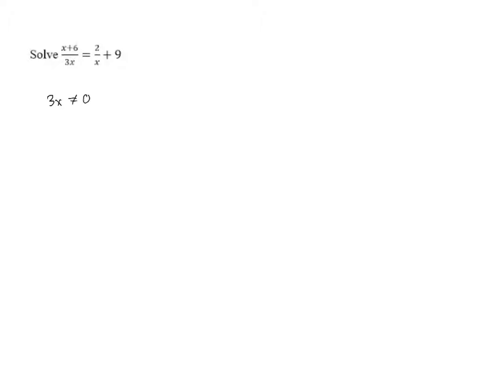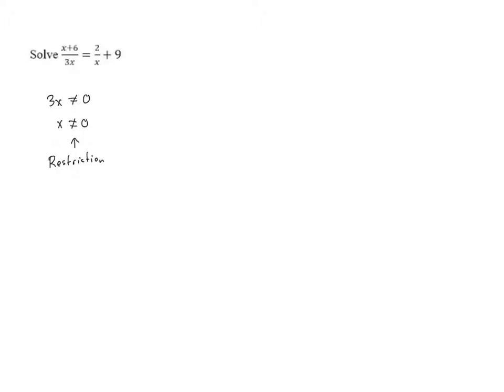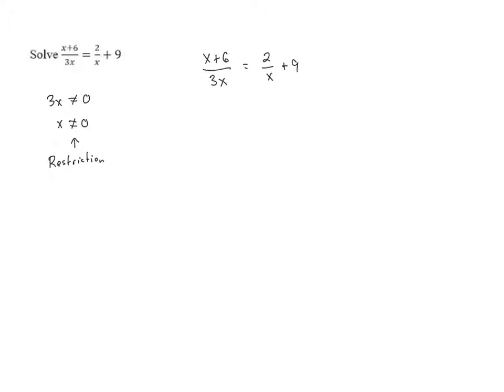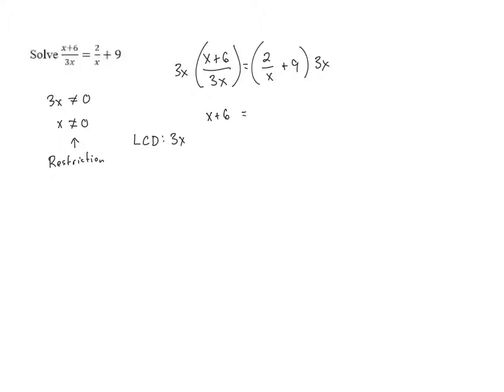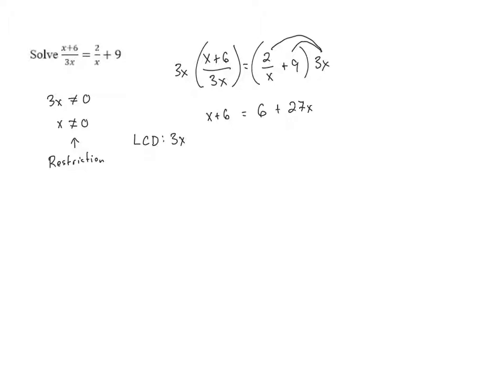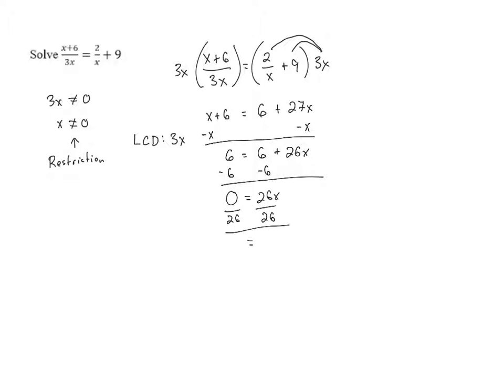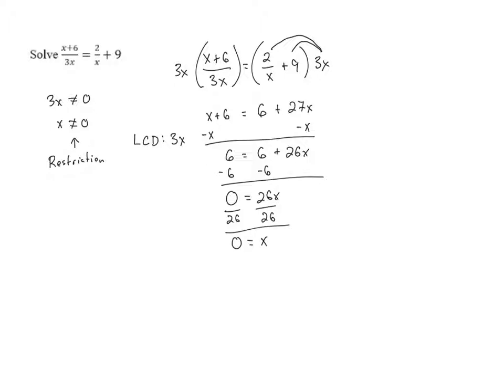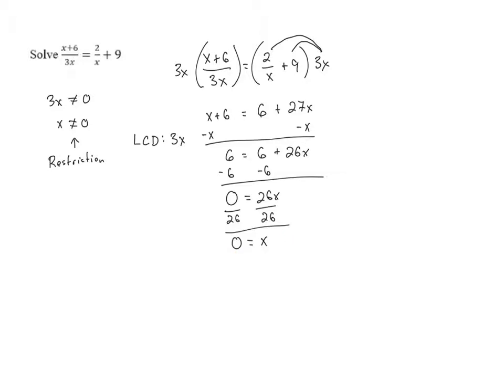Solving Rational Equations - Problem 3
Watch how to solve this problem on the topic of solving rational equations.